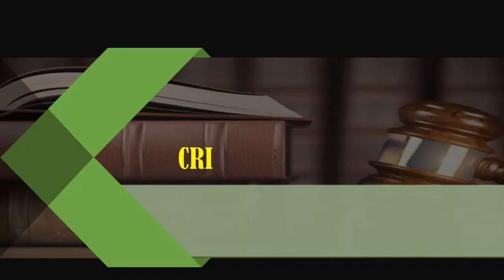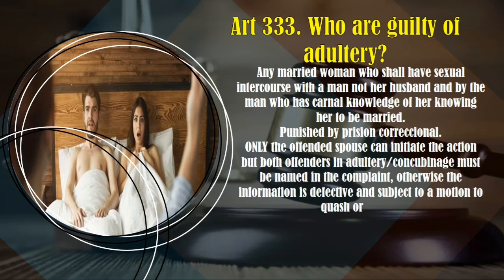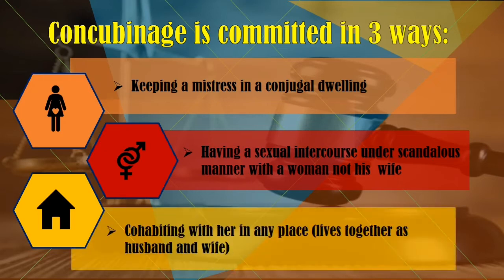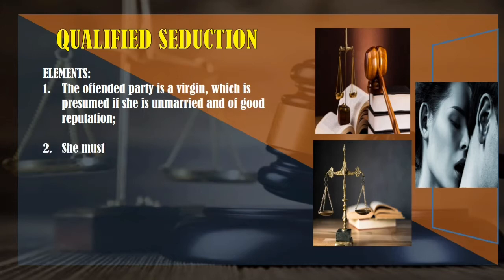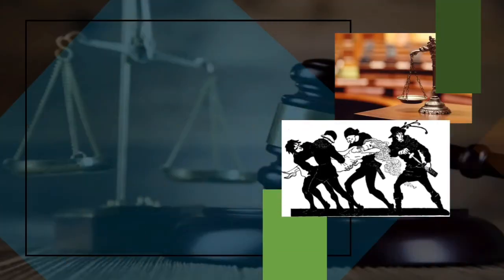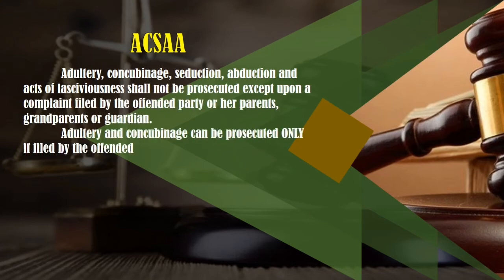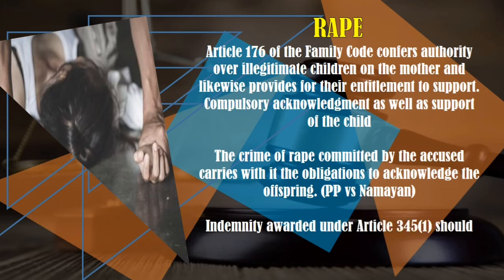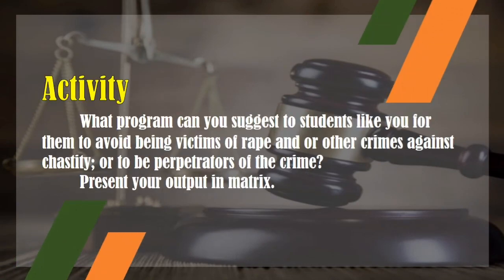What are Crimes against Chastity